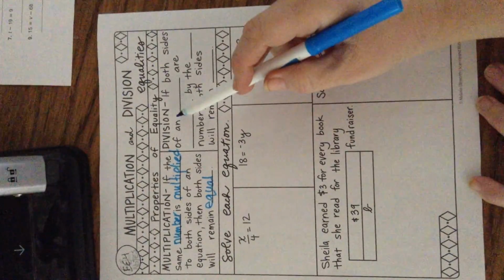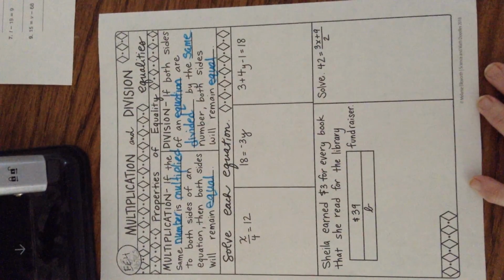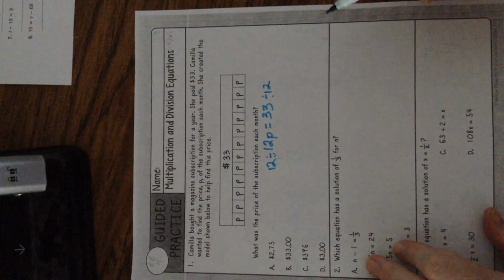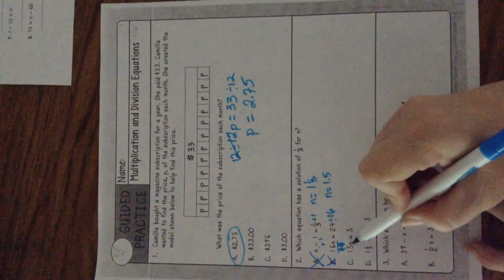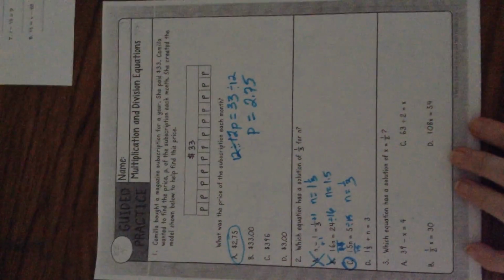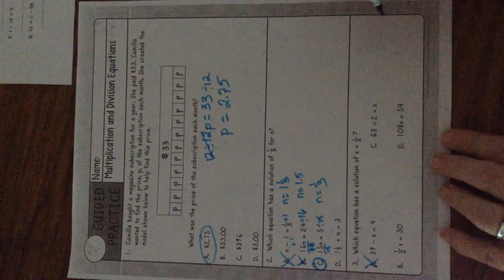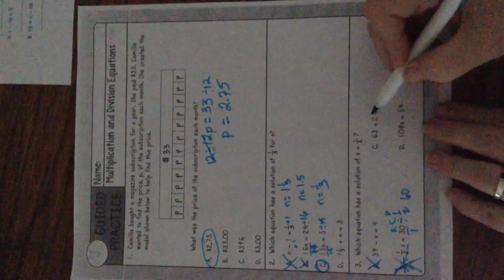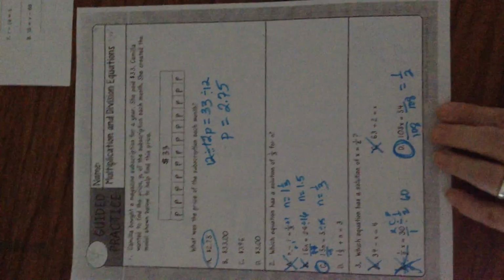EE4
multiplying and dividing expressions